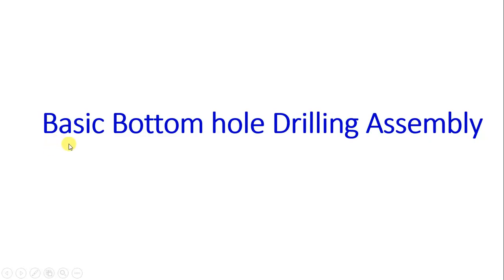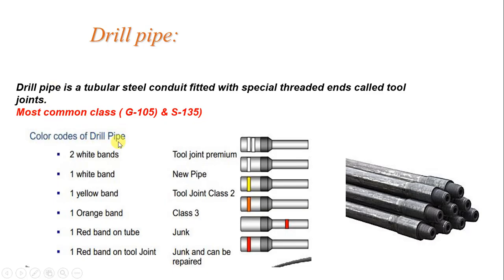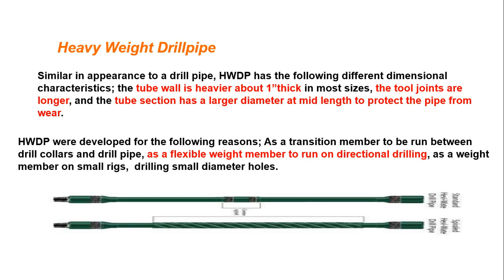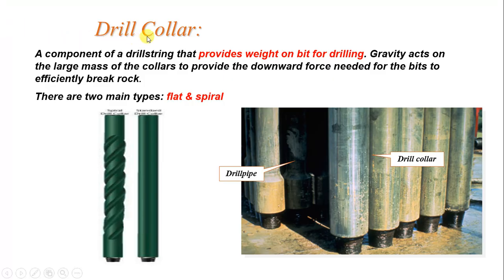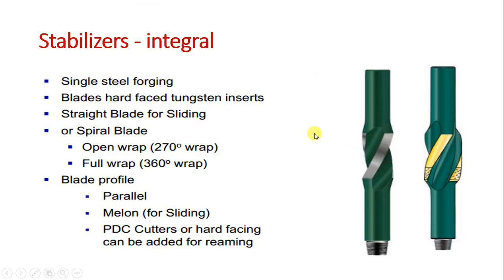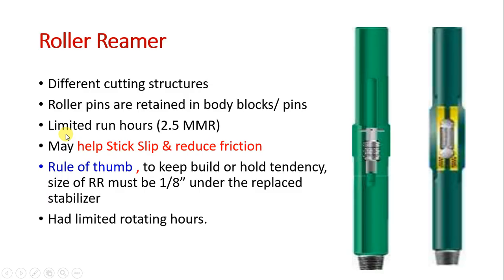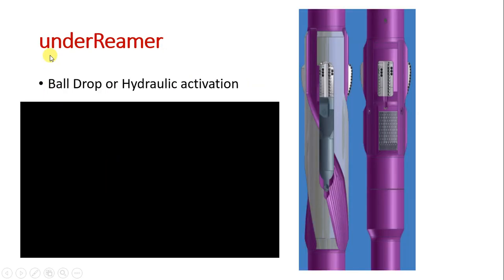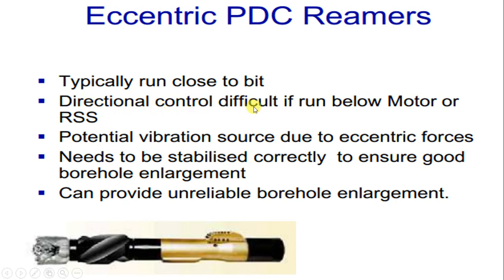1. BHA components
In this video, we discussed some of the BHA components like drill collars, drill pipe, stabilizers, .etc.